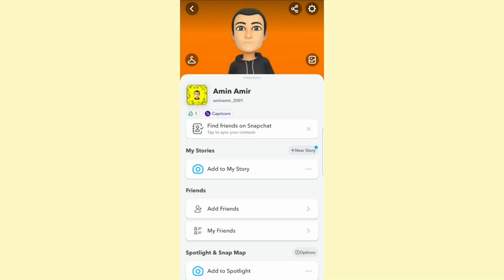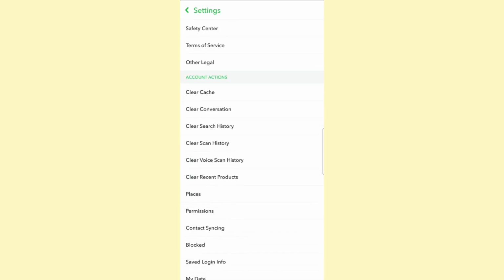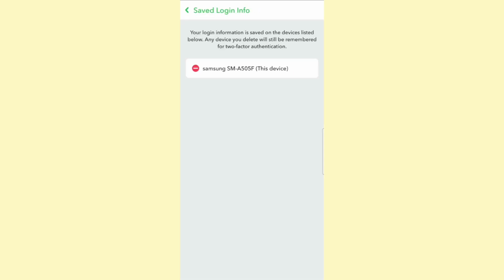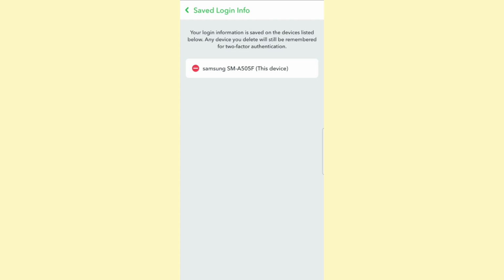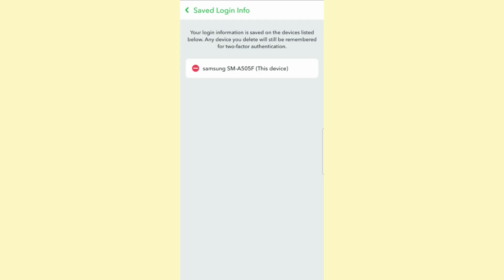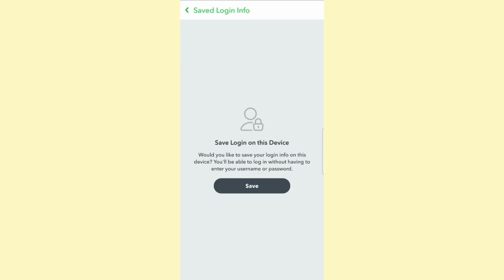How to Remove Saved Login Info on Snapchat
Learn How to Remove Saved Login Info on Snapchat. It is really easy to do and learn to do it in just a few minutes by following this super helpful tutorial.